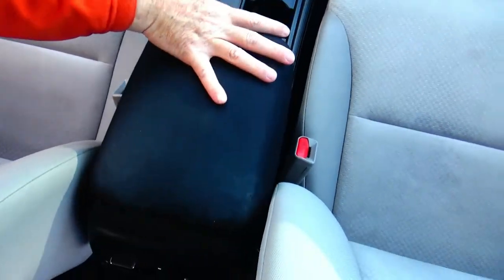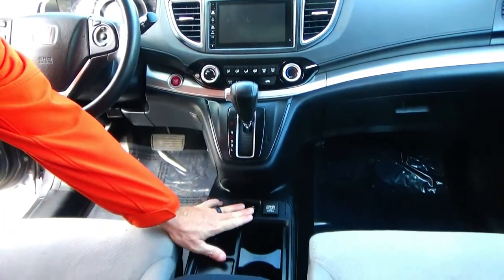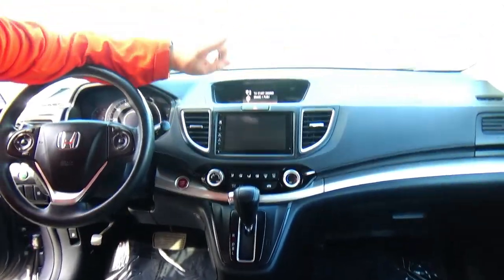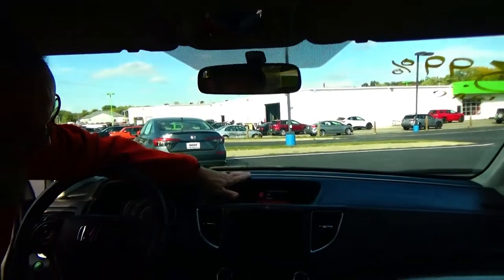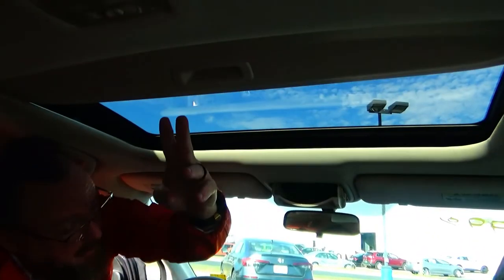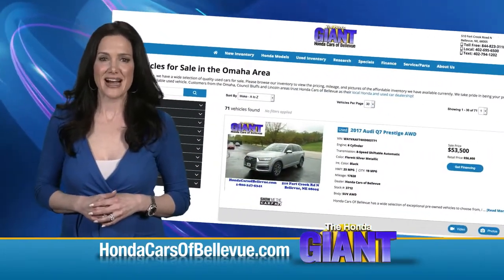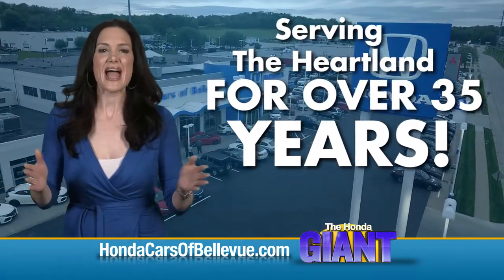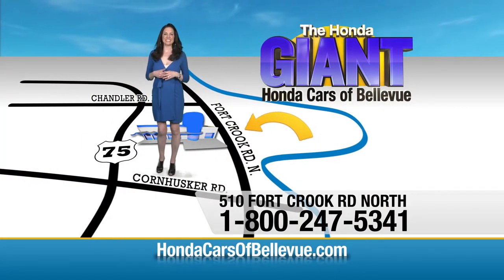Honda True Used 2016 Honda CR-V EX AWD for sale at Honda Cars of Bellevue...an Omaha Honda Dealer!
Test drive this Honda True Used 2016 Honda CR-V EX AWD for sale at Honda Cars of Bellevue your exclusive Honda dealer for Bellevue, Nebraska providing superior Honda service to the greater Omaha and Council Bluffs, Iowa metro areas.

Contact Honda Cars Of Bellevue today for information on dozens of vehicles like this 2016 Honda CR-V EX.
When you purchase a vehicle with the CARFAX Buyback Guarantee, you're getting what you paid for. CARFAX shows that this is a one-owner vehicle -- no wonder it's in such great condition.

The CR-V EX doesn't disappoint, and comes with all the quality and understated opulence buyers have come to expect from the respected Honda marque. A truly versatile SUV, this vehicle will please even the most discerning of buyers. This 2016 Honda CR-V has great acceleration and wonderful styling without sacrificing exceptional fuel economy.

When the Honda CR-V EX was created, it was automatically enhanced by having the performance ability of all wheel drive. Not only will you notice improved steering and superior acceleration, but you can also rest easy knowing that your vehicle comes standard with increased stability and safety. If you are looking for a pre-owned vehicle that looks brand-new, look no further than this Modern Steel Metallic Honda CR-V.

This finely crafted vehicle is engineered to last. But just in case it doesn't, you can take comfort knowing it comes with a manufacturer's warranty. The Honda CR-V EX is exactly what you would expect out of a Honda. It's decadently opulent, meticulously engineered and unapologetically grandiose.

This model sets itself apart with available all-wheel-drive., Practical, and well-equipped.